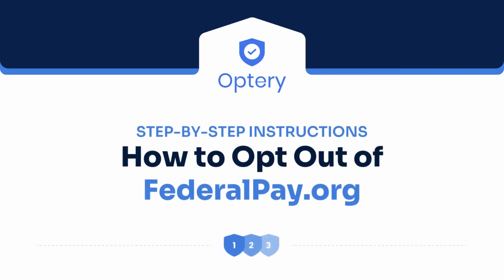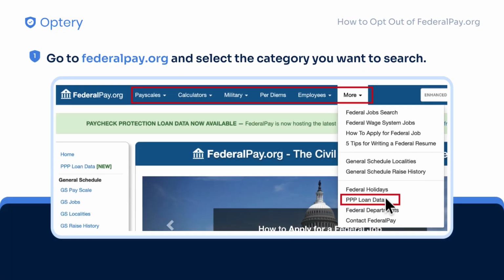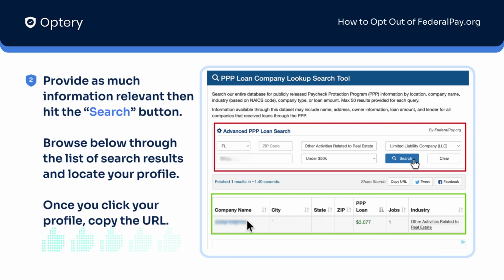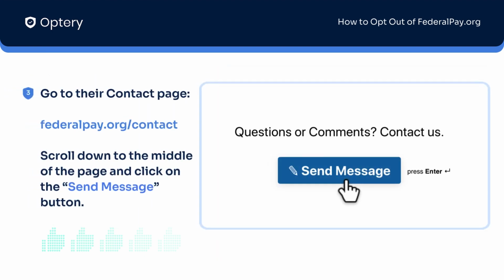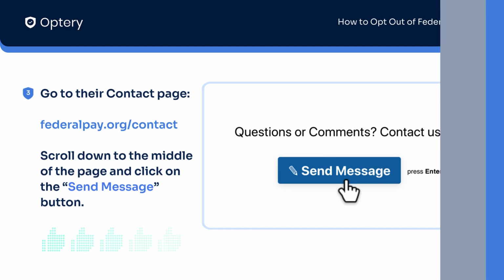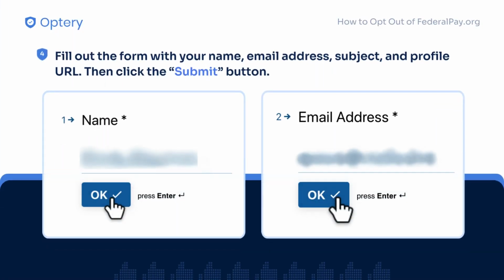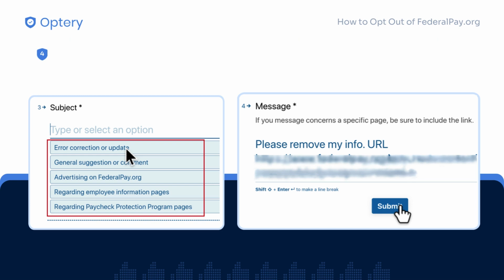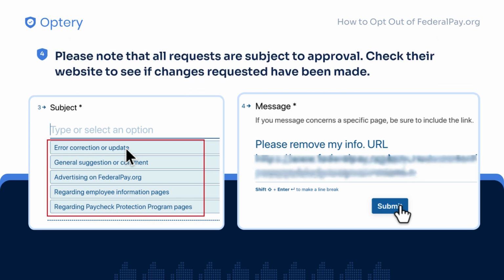Opting Out of FederalPay.org Step by Step Instructions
In this video, we’ll cover How to Opt Out of FederalPay.org

What is FederalPay.org?
FederalPay.org is a public portal of information for government employees of the United States. This is a special data broker or People Search Site that calculates pay scales of employees of the Federal Government. FederalPay.org sources out their information from various government agencies making it possible to view salary grades and existing loans of the employee.

FederalPay.org displays your personal information such salary, employment title, employment history, and loan information, which can lead cybercrime or identity theft. Digital privacy is crucial.